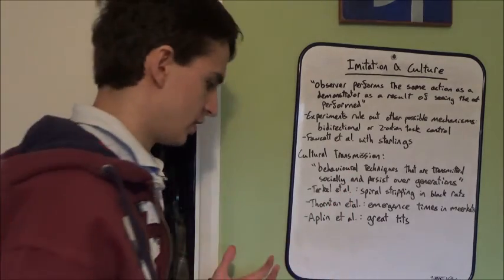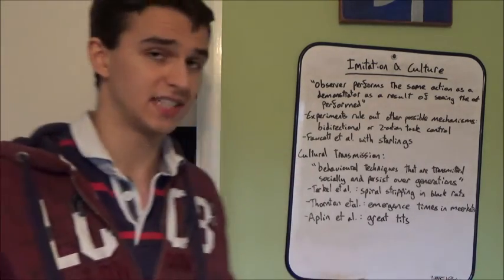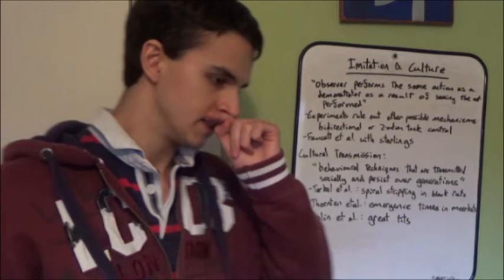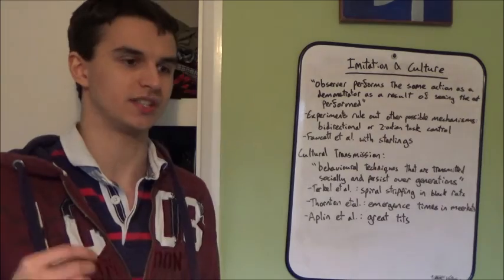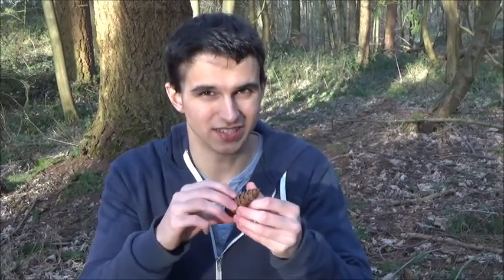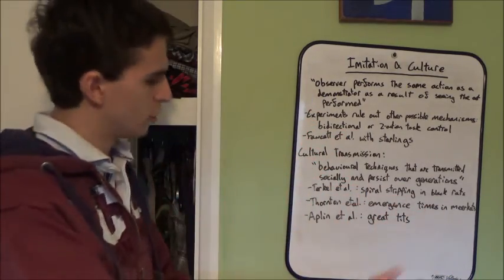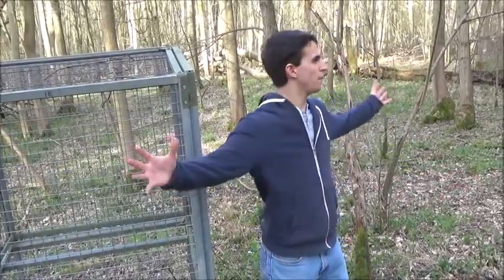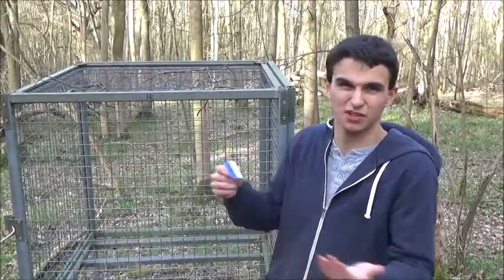Imitation & Culture - Benito's Explanations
I explain how imitation can be used in social learning as well examples of cultural transmission in the animal kingdom.